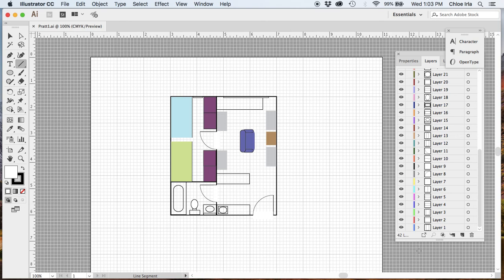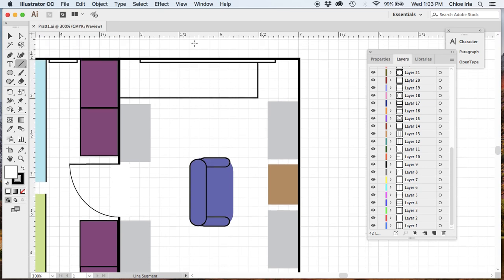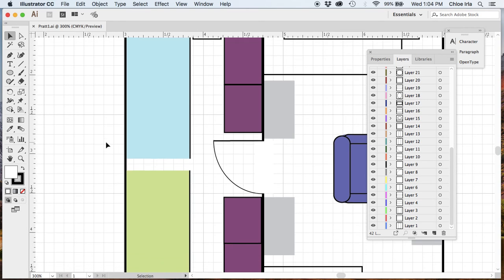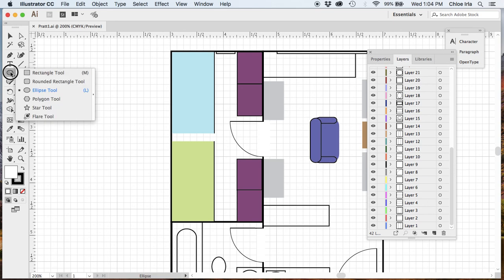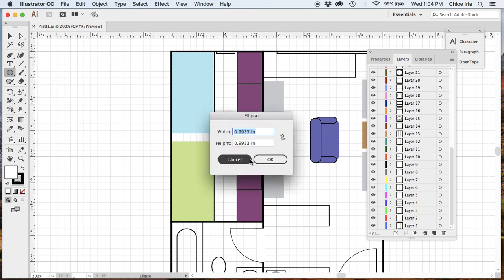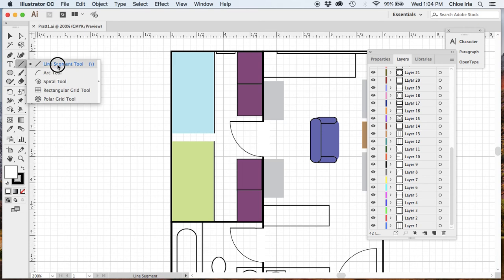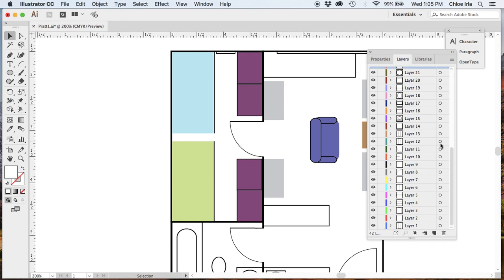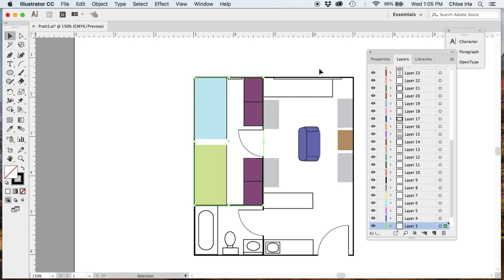Floor Plan Drawing Tips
Working with layers, using shapes to "erase" lines, arc and line segment tools.